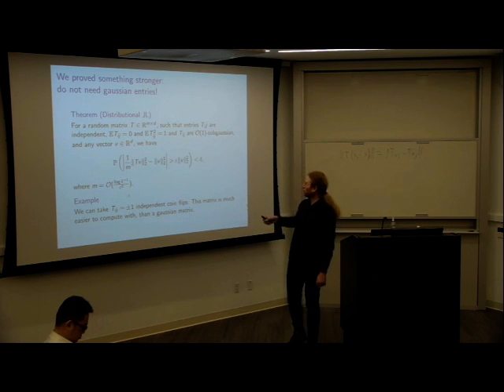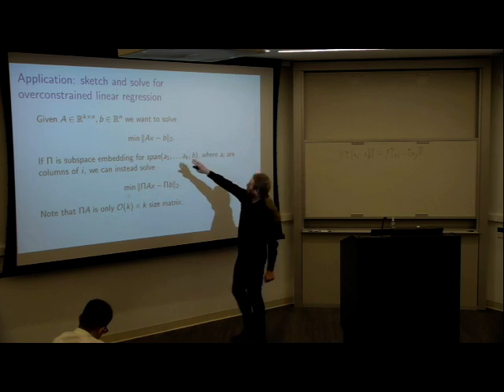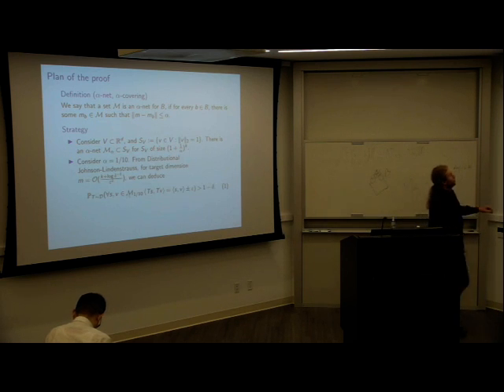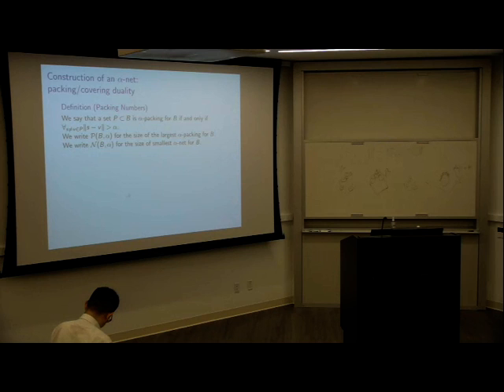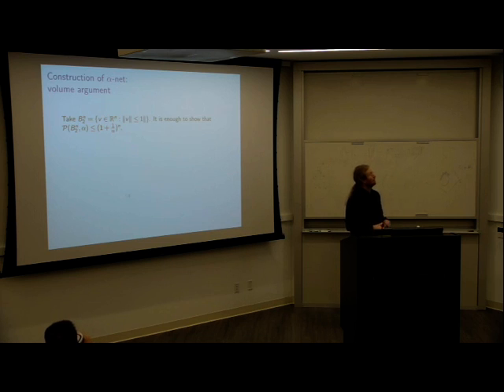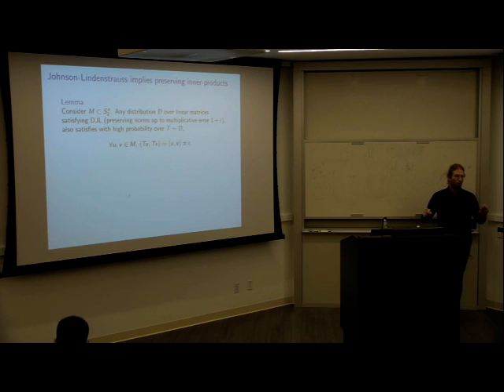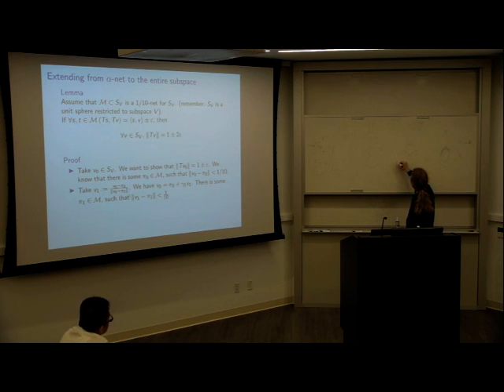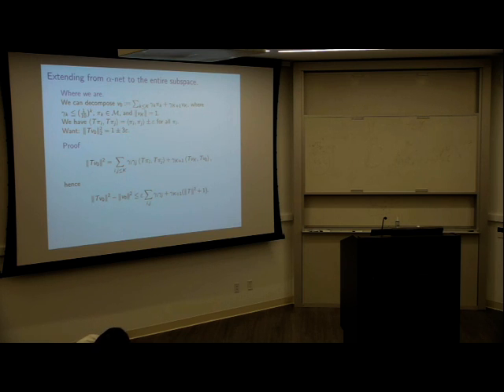Columbia Statistical Machine Learning Bootcamp: Jarek Błasiok | Part 2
Concentration of Measure by Jarek Błasiok | Part 2

Part of Statistical Machine Learning Bootcamp (January 14-16, 2020)

The Columbia Year of Statistical Machine Learning aims to bring together leading researchers whose work is at the forefront of theoretical, methodological, and applied statistical machine learning. The Columbia Year of Statistical Machine Learning will consist of bi-weekly seminars, workshops, and tutorial-style lectures, with invited speakers.